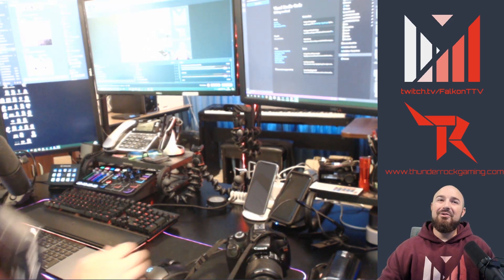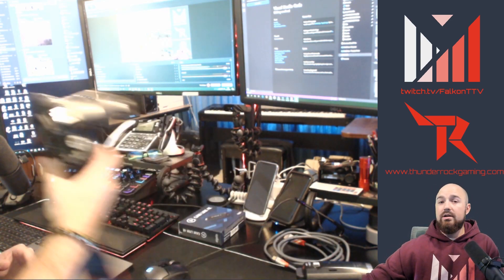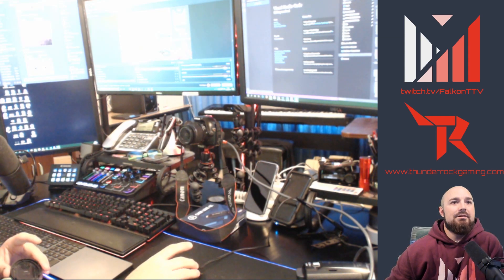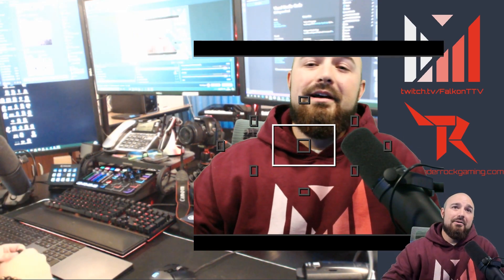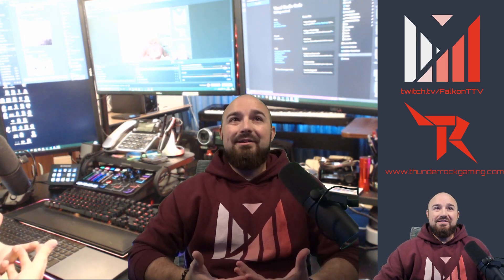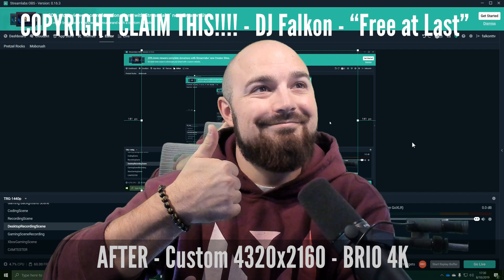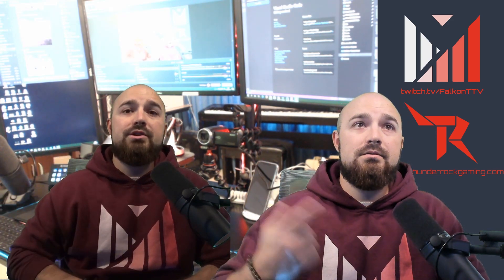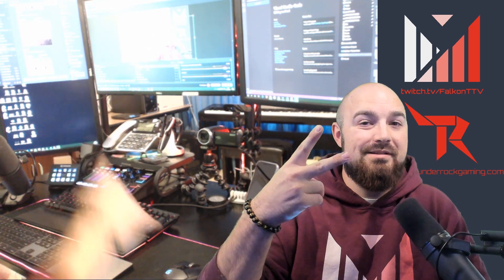Elgato CamLink vs Logitech Brio 4K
This video is for anyone trying to evaluate whether to get a Camlink or any of the other products featured in this video.  This isn't a direct comparison of the products used with the elgato camlink because they didn't have 4k sensors.

This goes over some of the issues experienced when attempting to utilize camlink as well as resolving an issue with the Logitech BRIO 4K that was using default settings in StreamLabs OBS.

Canon EOS Rebel T3 SLR Camera

Sony HDRCX675

Logitech BRIO